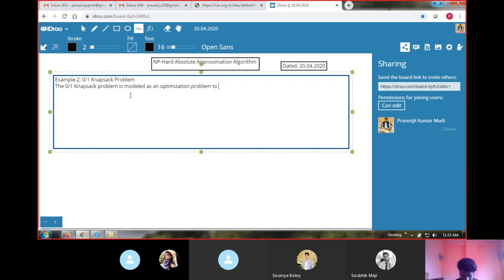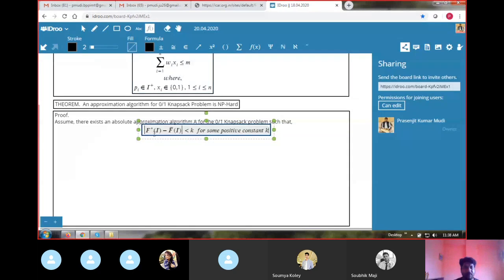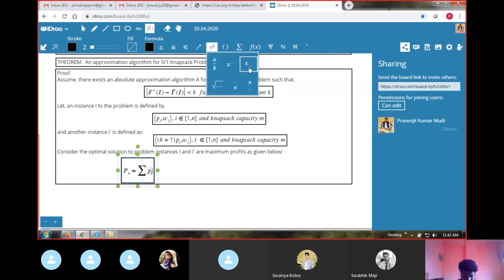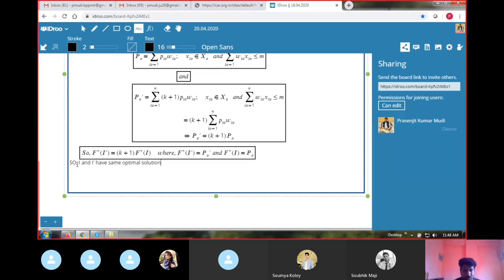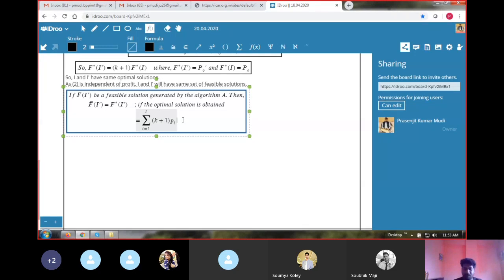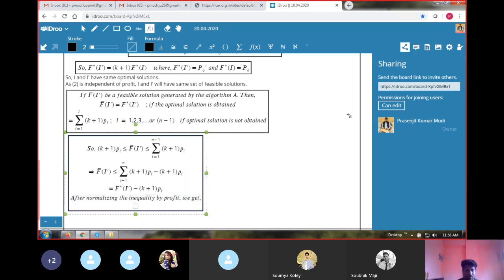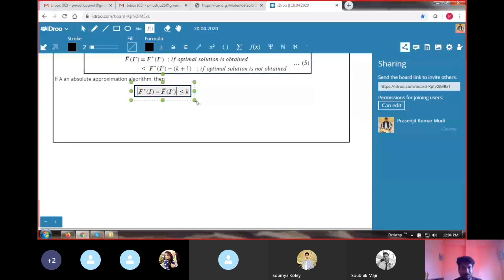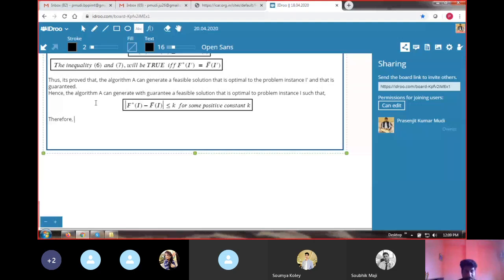NP Hard Absolute Approximation Algorithm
Topics covered:
Proof of e-Approximation Algorithm for 0/1 Knapsack Problem as NP-Hard.